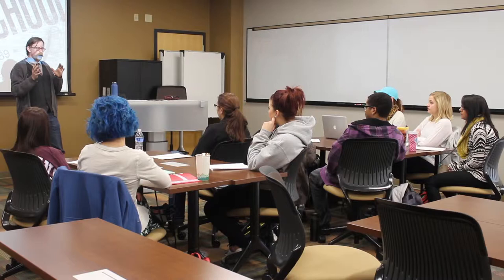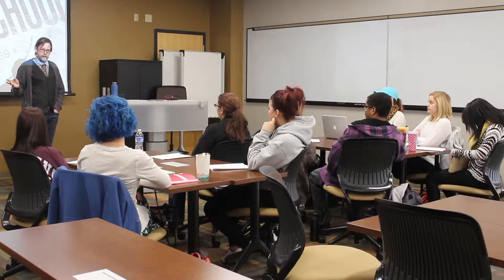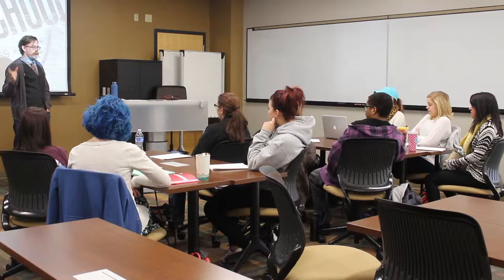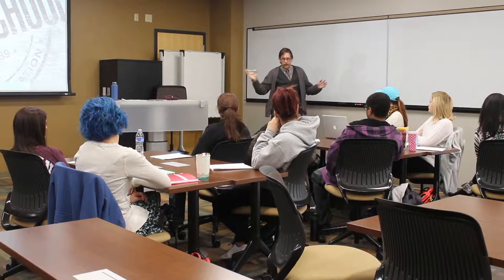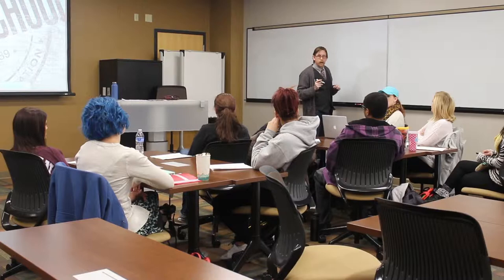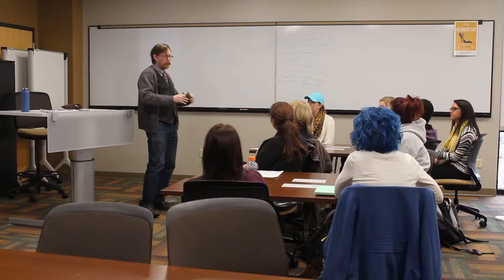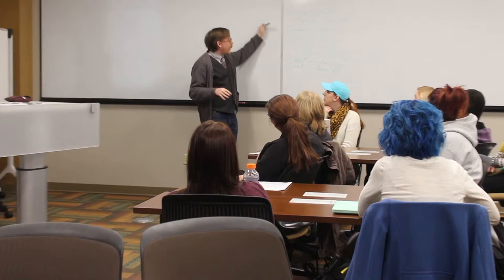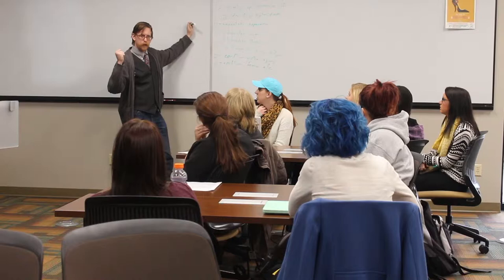Ken Ward Teaching in Action Video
Ken Ward's (Wichita State University) "Teaching in Action" video for consideration in the Midwestern Association of Graduate Schools 2015 Excellence in Teaching Award, Masters Student Division.